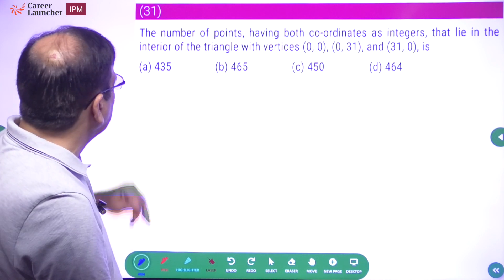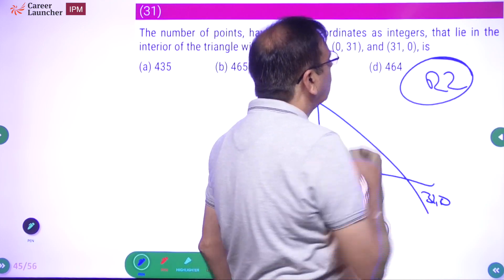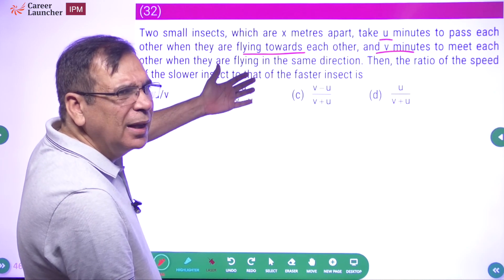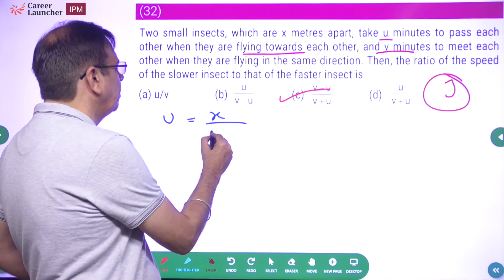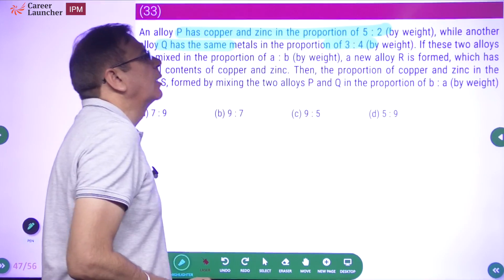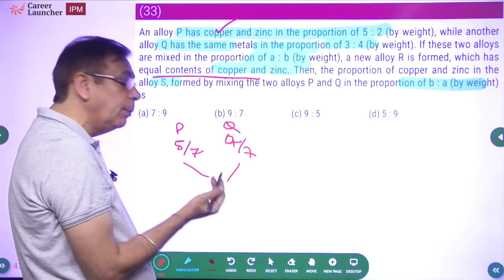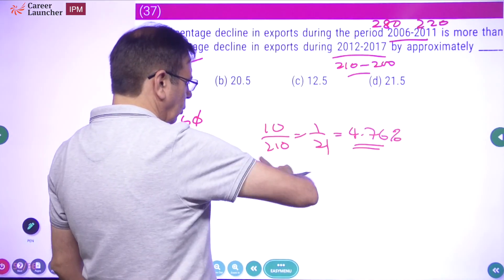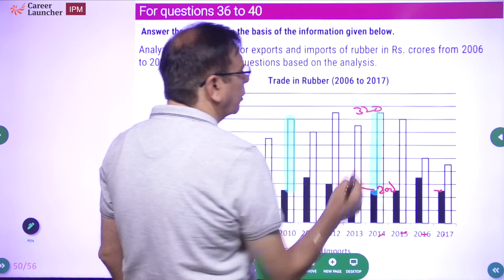IPMAT 2019 Solved Paper | Quantitative Ability - MCQ | Part - 3 | Career Launcher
Quantitative Aptitude is one of the key sections in IPMAT. In this video, CL Guru Gautam Puri (IIM-C Alum) has explained the perfect strategy to attempt the quant section by solving the IPMAT 2019 paper for you. Do let us know how you found the video in the comments section.
To speak to our counselors,